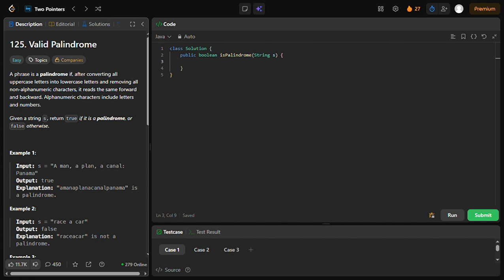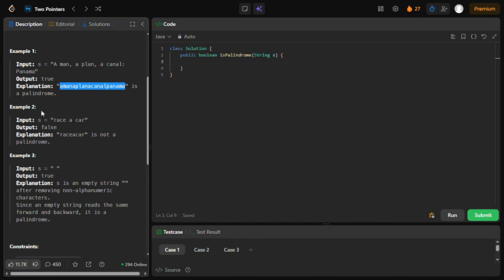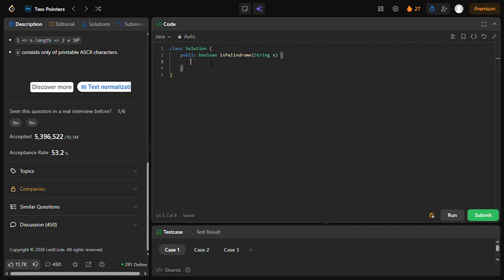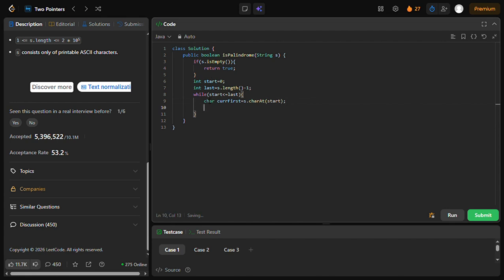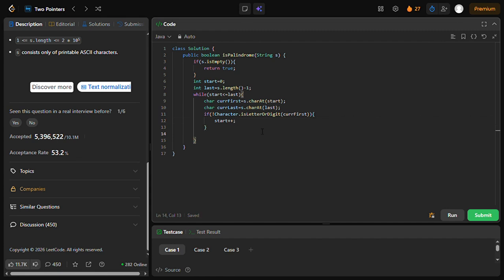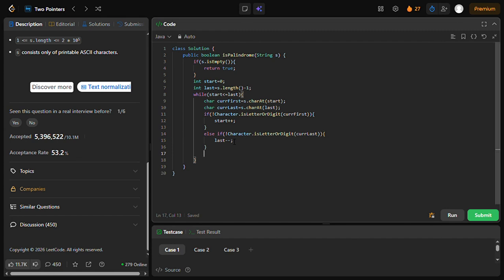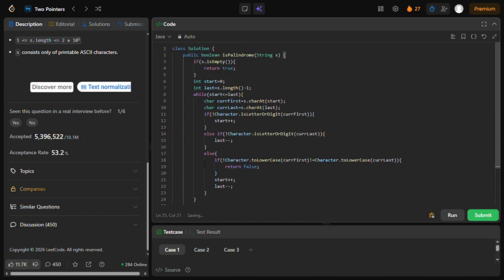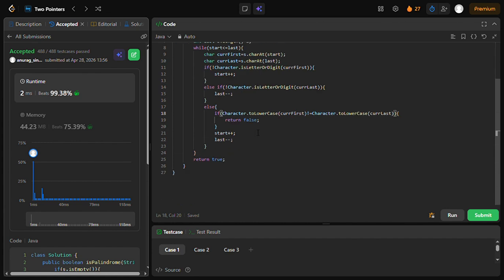DSA SERIES | Array and Pointers | LECTURE 4 | LEETCODE PROBLEM 125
🚀 DSA SERIES | Lecture 4 | LeetCode 125: Valid PalindromeWelcome to the fourth lecture of our Data Structures & Algorithms (DSA) Series! After exploring palindromes in Linked Lists, we’re pivoting to String Manipulation. In this session, we tackle a fundamental interview question: LeetCode 125 - Valid Palindrome.Working with strings requires a different set of "cleaning" and "traversal" skills. We’ll show you how to handle "dirty" data—strings with spaces, punctuation, and mixed casing—efficiently.💡 In this lecture, you’ll learn:
✅ Problem Breakdown: Identifying what makes a string a "valid" palindrome according to interview standards.
✅ Data Cleaning: How to efficiently ignore non-alphanumeric characters without wasting memory.
✅ The Two-Pointer Strategy: Using left and right pointers to compare characters from both ends simultaneously.
✅ Space Optimization: Why a "two-pointer" approach is superior to using extra strings or regular expressions (O(1) vs O(N) space).
✅ ASCII & Built-in Methods: How to use language-specific functions (like iswalnum or Character.isLetterOrDigit) to speed up your code.
🎯 This lecture is perfect for sharpening your string-handling skills, which are tested in almost every initial coding round at companies like Amazon, Google, and Microsoft.
🔥 Master the art of String filtering and two-pointer traversal today!
📌 Next Up: We'll be moving into Sliding Window techniques. Don't fall behind!